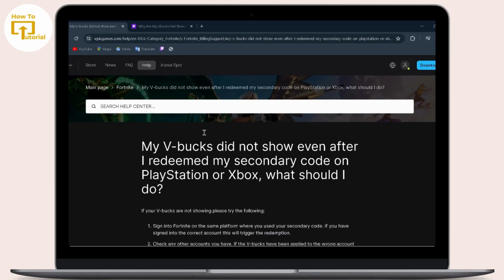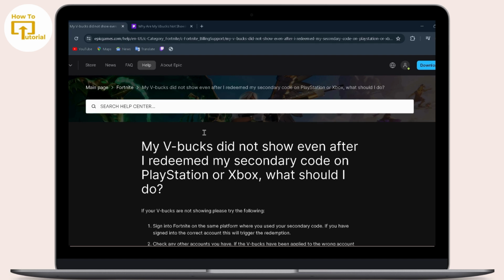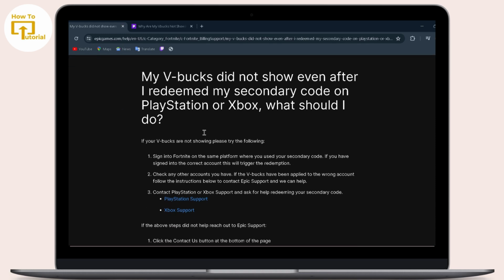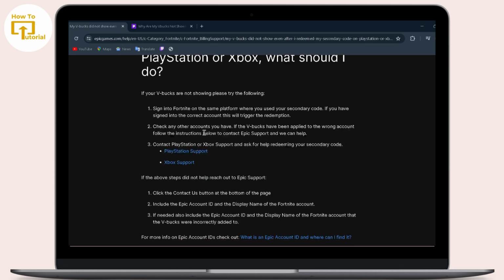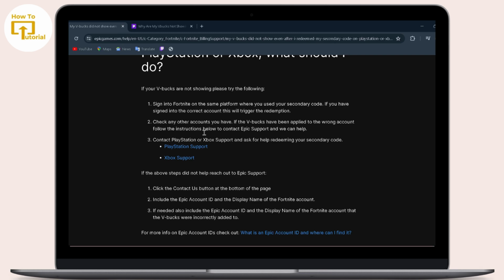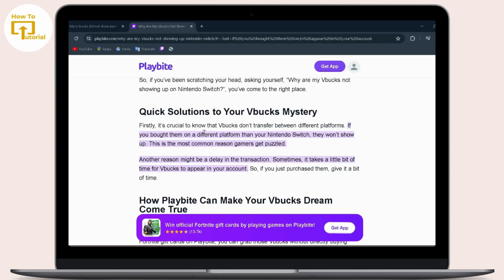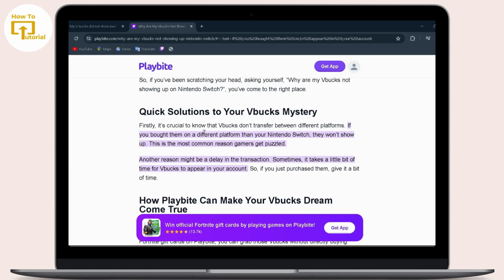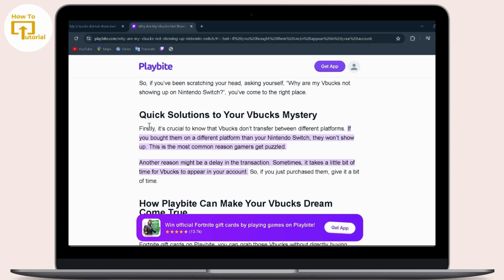How To Fix Redeemed V-bucks Not Showing Up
How To Fix Redeemed V-bucks Not Showing Up (FAST!)
Struggling with redeemed V-bucks not appearing in your Fortnite account? You're not alone! This video will walk you through a step-by-step process to fix the issue and get your V-bucks showing up ASAP.

© Login Helps